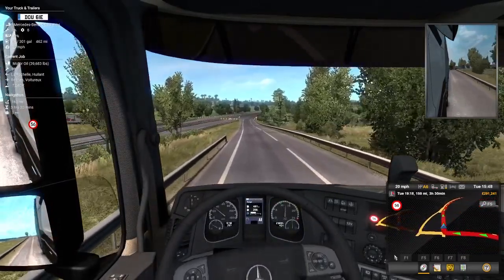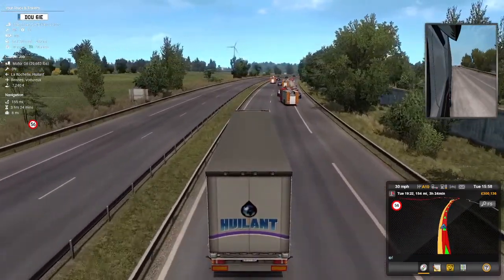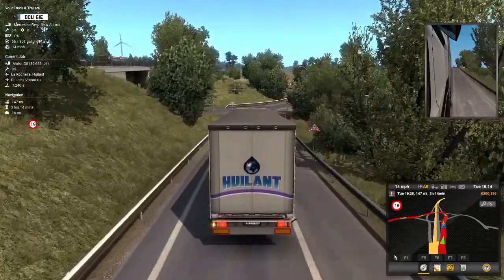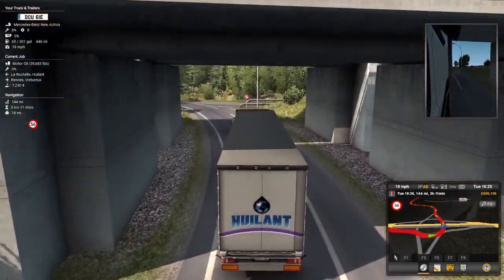Going the long way round AGAIN. La Rochelle to Rennes. Euro Truck Simulator 2.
Delivery note for Buggy Transport                                Invoice No: 14
Driver: Doug The Bug
Departure: Huilant, La Rochelle
Destination: Voitureux, Rennes
Consignment: Motor Oil 39,683lbs
Total payment:  €7240 or £6335

Steam @dougsharples